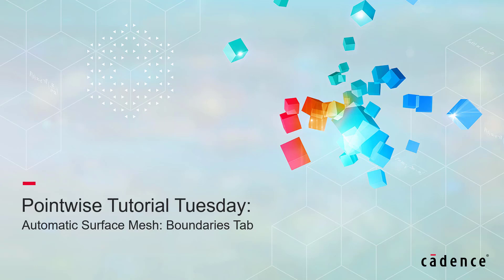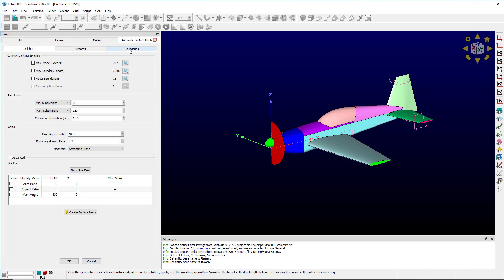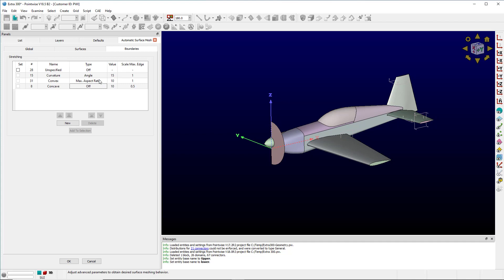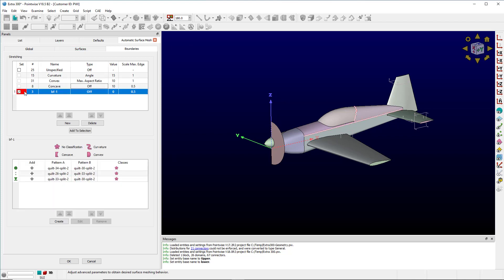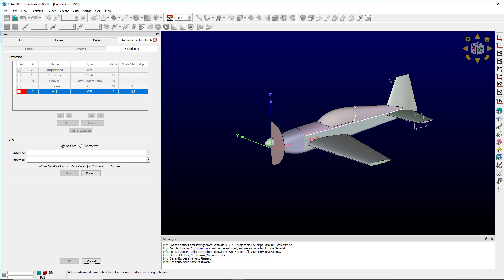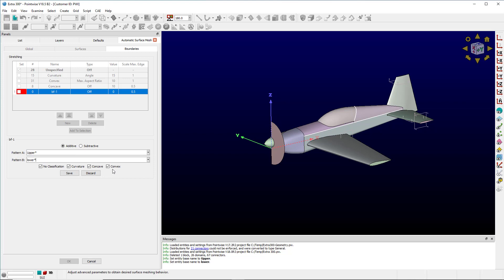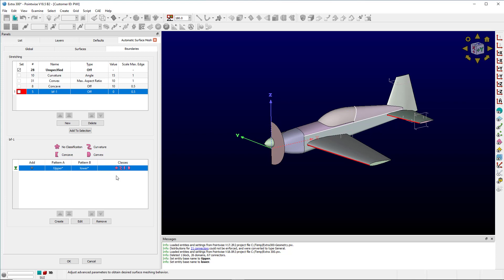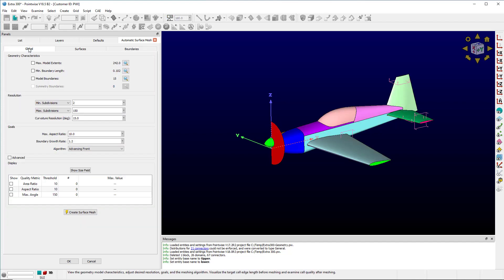Automatic Surface Meshing: The Boundaries Tab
In this video, we demonstrate the Boundaries Tab in the new Automatic Surface Mesh tool in Pointwise.

For more information about how Pointwise aligns with your organization’s meshing needs check out the Pointwise Product Tour